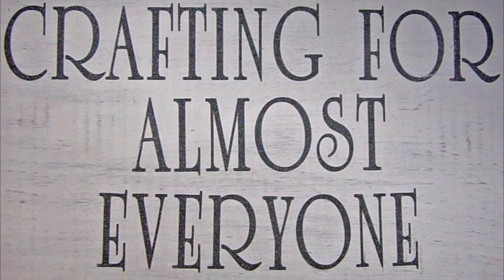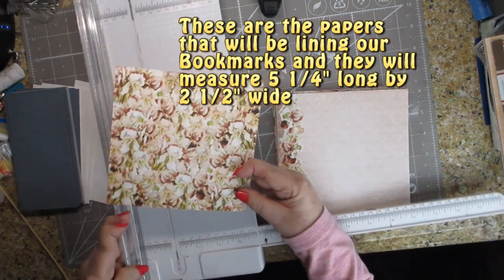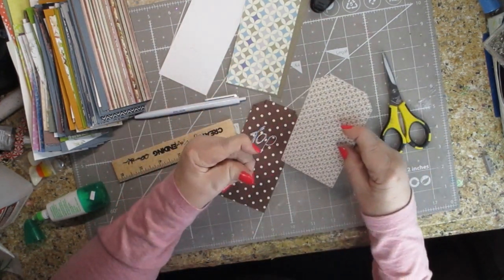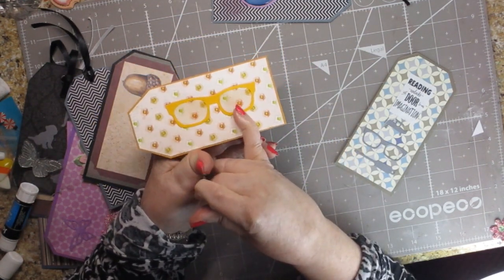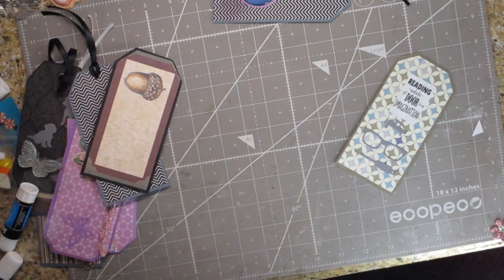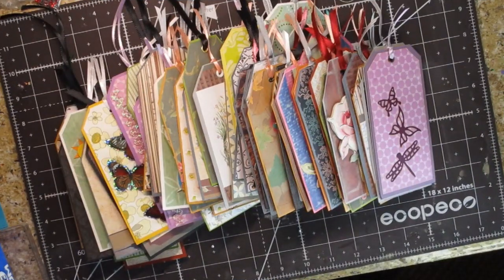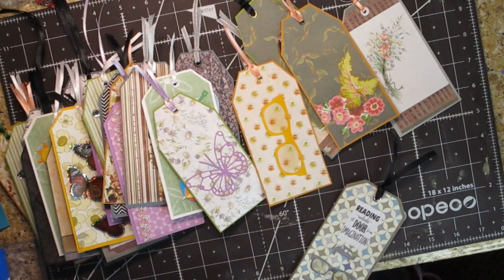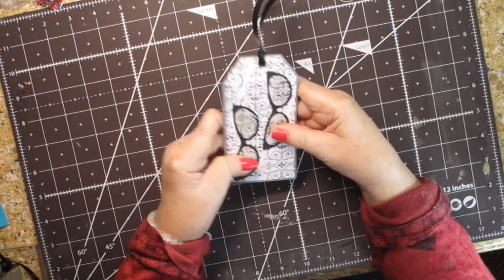Let's Make Bookmarks for Cardz for Kidz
Below you'll find complete instructions as well as products used in making the bookmarks.

I wanted to share the gifts I got from my friend Katz, as well as the beautiful card she made me.
Thanks Katz, for the nice crafty gifts.

MayMay has asked that we crafters help her make 3,000 bookmarks for Cardz For Kidz,

Cardz for Kidz has asked that we not make any bookmarks with holiday or religious themes.  Here is the link to Cardz for Kidz

I followed MayMay's sizing for the bookmarks by taking an 8 1/2" x 11" piece of cardstock and cutting it to 8 1/4 x 11" then on the 8 1/4" length, cut off 2 3/4" so you have an 11" strip by 2 3/4" and you'll cut it in half at 5 1/2" so you have two strips of 2 3/4" x  5 1/2" long.  Then the other piece of cardstock you have left that is 5 1/2" by 11" long, cut 2 3/4" strips off of the 11" length to get four more bookmarks that are 2 3/4" wide by 5 1/2" long.

To make the outer decorated paper layers, I took a piece of cardstock and cut it to 2 1/2" x 5 1/4" and lined a ruler on the top 1/2" from the left side and made a pen mark there then put the ruler to the right side on top 1/2" from the right side and made a mark there.  Then make a mark from the top down the left side 1/2" from the top and make a mark. Do the same on the right side and then cut from one mark to the other on the left side and do the same to the other side to create a tag.  This is your template to make it easier to cut the bookmarks.

I cut a bunch of 2 1/2" x 5 1/4' decorated pieces of cardstock and then laid one with its front facing away from another on our template we just made and then holding them tightly snipped off the top edges to make it look like a tag.

After cutting a few, I found a faster, simpler way to make the bookmarks. After cutting the two pieces of decorator paper on the template, I took the center paper that was 2 3/4 x 5 1/2" and cut 1/8" off the top and one side to make the center paper 2 5/8" x 5 3/8" and used a glue stick to glue one of the decorator papers on it and then trimmed the top edges of the center paper to match the cuts of the front paper. then I glued the second paper onto the back.

Then I took a Crop a dile and punched a hole in the top center of the bookmarks, then I set an eyelet in the hole with the Crop a Dile and added matching ribbon by looping it and putting the loop through the front of the eyelet and putting the ribbon ends through the loop and pulling them tight.  I added Fray Check to the ribbon ends and put a Glue Dot under the loop in the ribbon to hold the ribbon firmly in place..

Instagram: crafting for almost everyone
Google+: crafting for almost everyone
Facebook: crafting for almost everyone